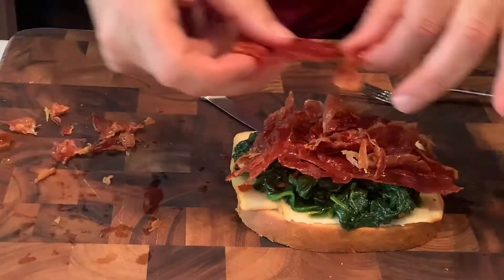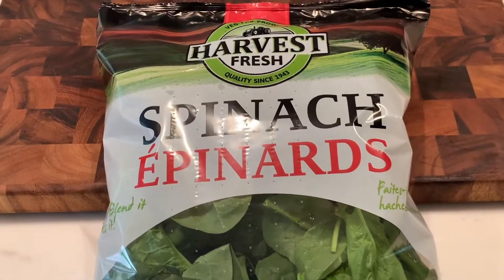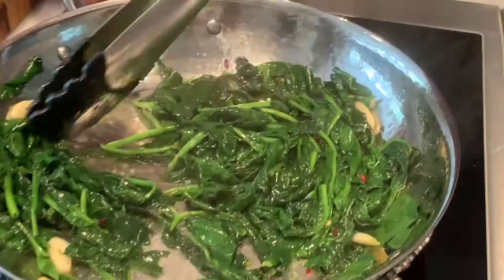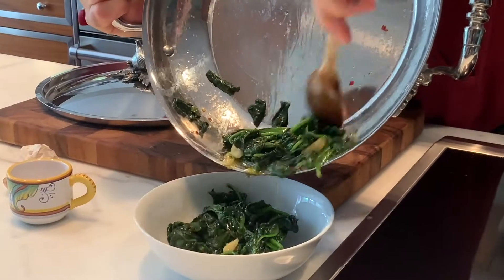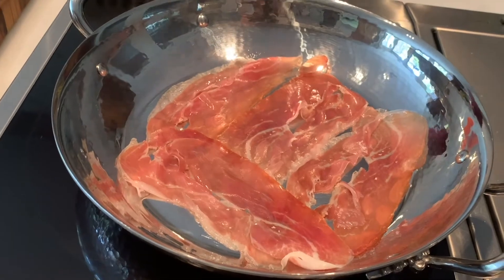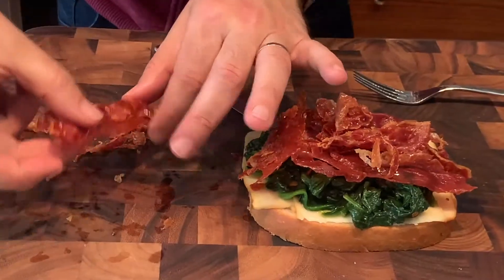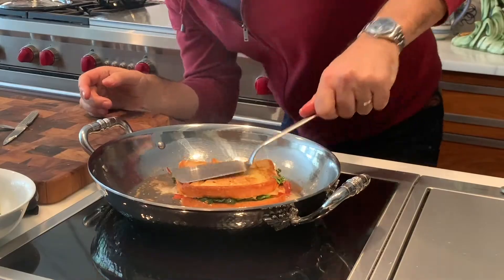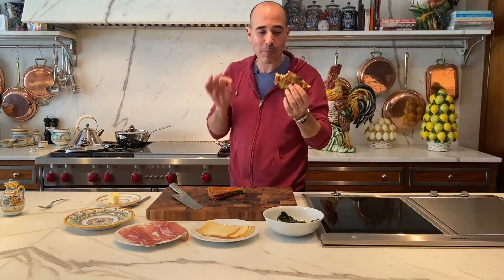Harvest Fresh with David Rocco's Ultimate Spinach Grilled Cheese Sandwich Recipe!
Recipe created by David Rocco. An amazing grilled cheese sandwich stuffed with spinach and cheese. Extremely scrumptious and definitely a must try! for more recipes, videos and so much more! Instagram @harvestfresh43